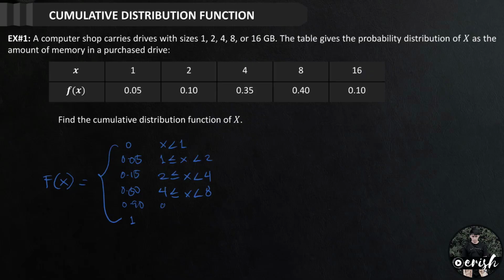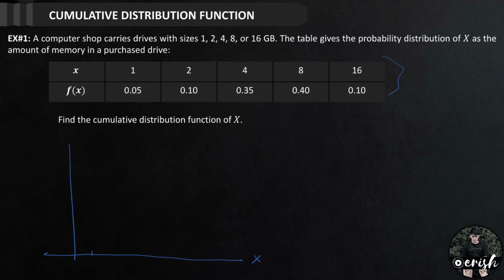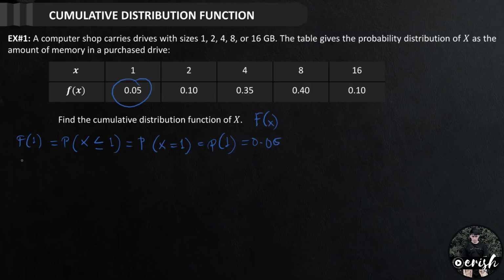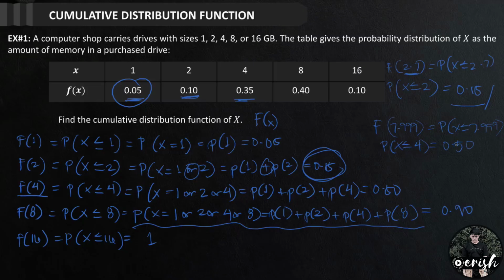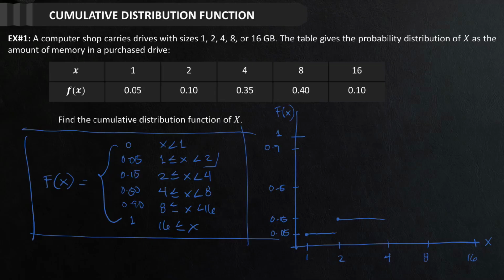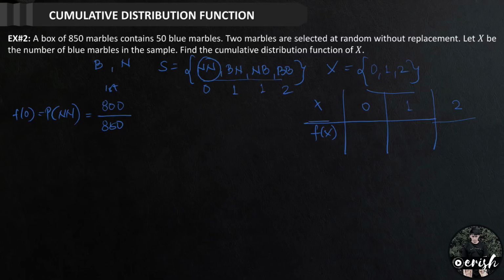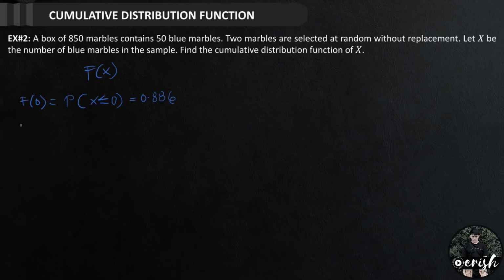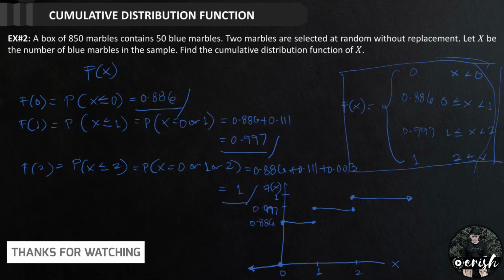Cumulative Distribution Function for Discrete Random Variables (Statistics / Probability)